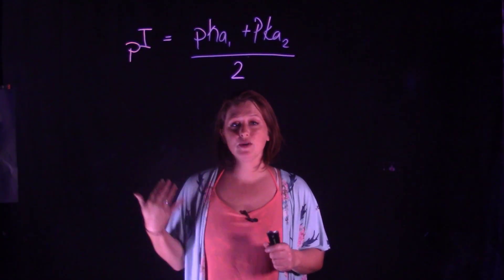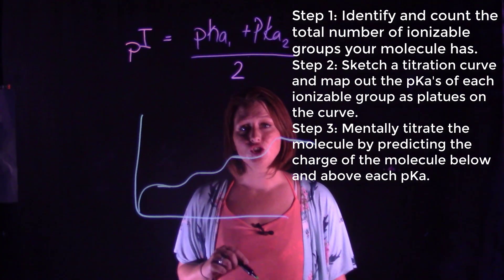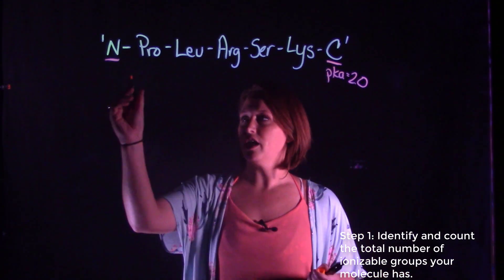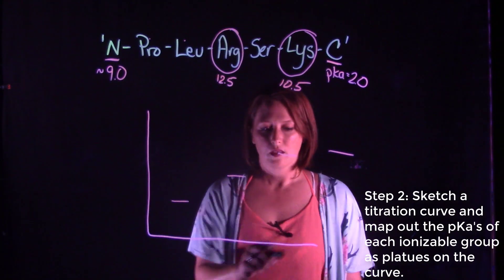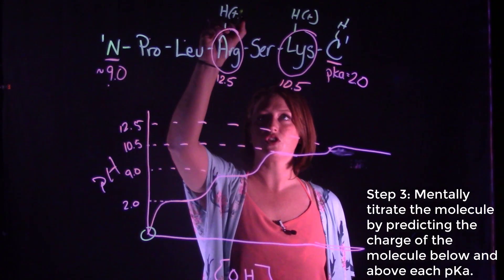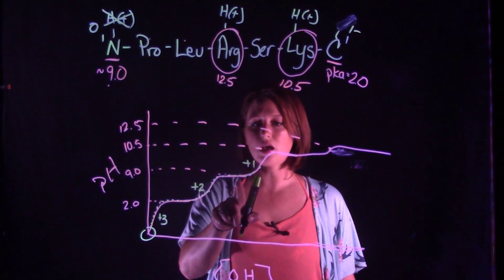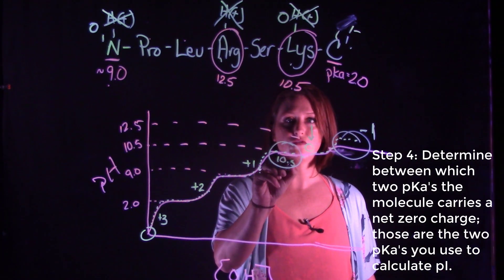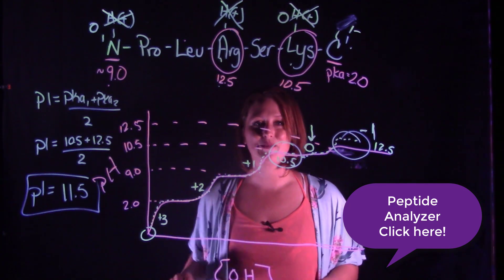Determining the isoelectric point of a polypeptide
This video walks you through my strategy for determining the isoelectic point (or pI) of a small polypeptide, and applies this strategy to an example. You can practice this approach by designing your own polypeptides and check you answer using Thermo-Fisher's peptide analyzer